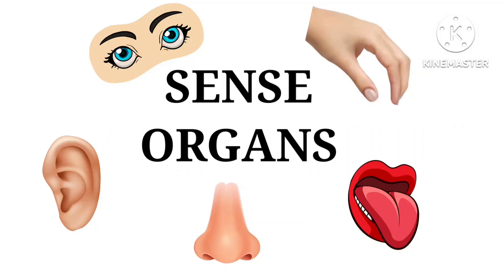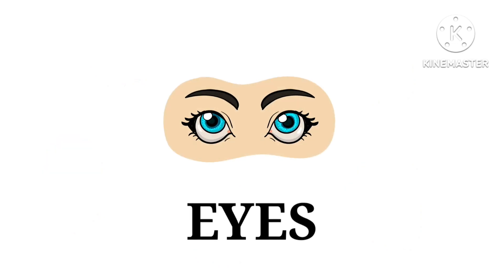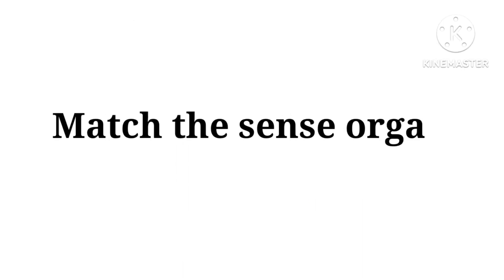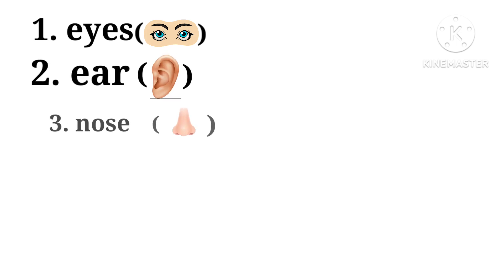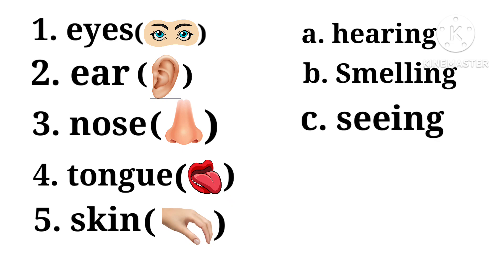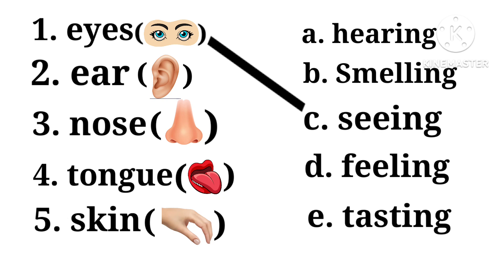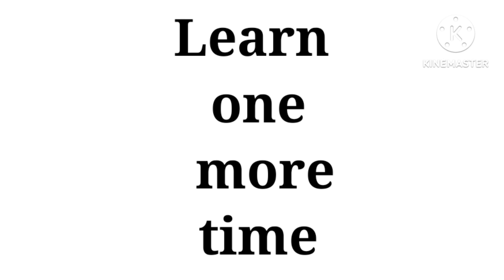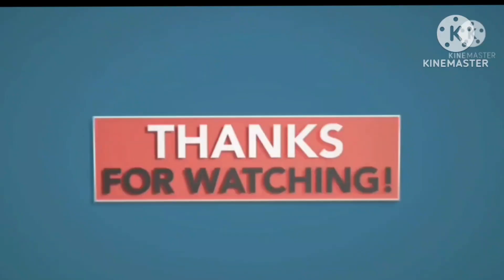sense organs and their functions | match the sense organs with their functions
This is an educational video because from this video everyone can aware about the five main sense organs of human body and their functions.